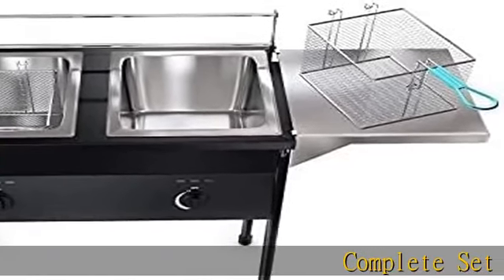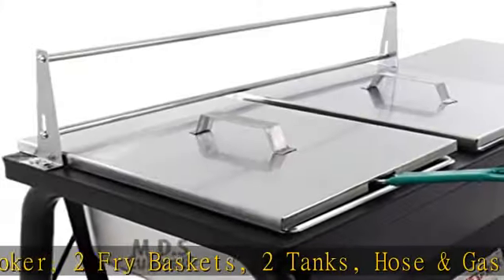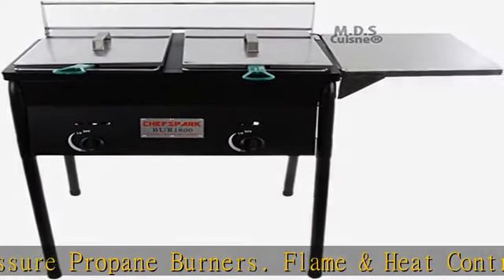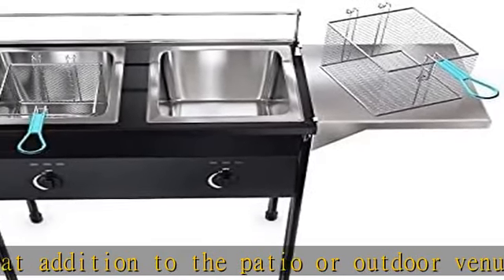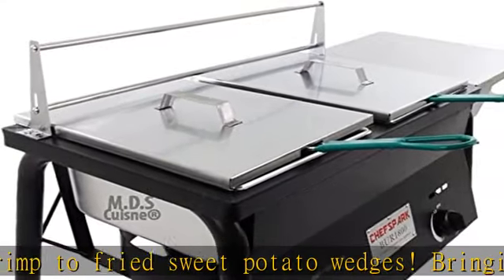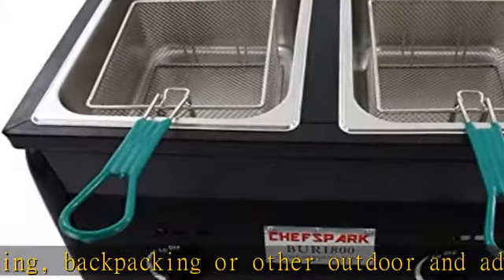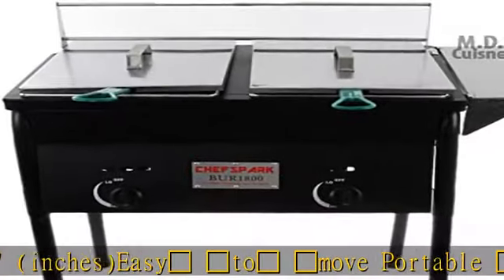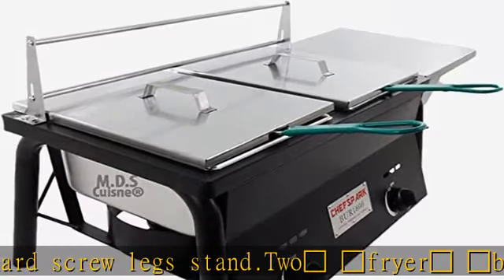Two Tank Deep Fryer-with 2 Stainless Baskets and Steel Oil Tank-Propane Cooker-Fry Fish/Chicken Out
Two Tank Deep Fryer-with 2 Stainless Baskets and Steel Oil Tank-Propane Cooker-Fry Fish/Chicken Outdoor-Taco Cart